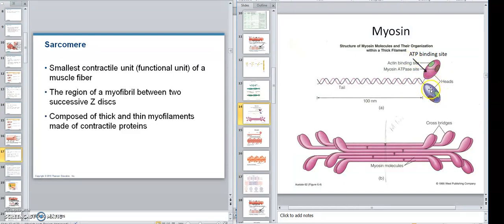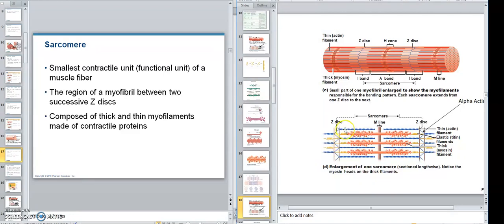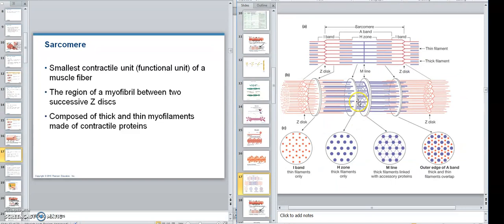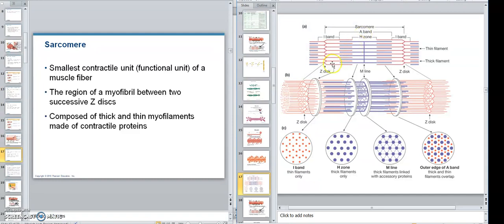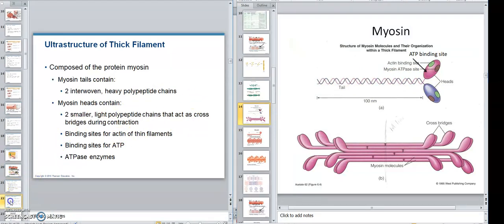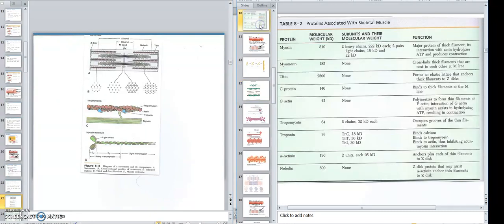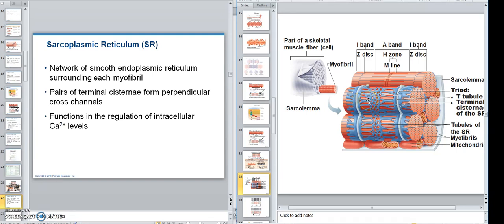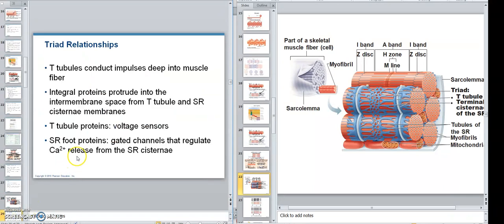Muscle Video 3 Sarcomere B